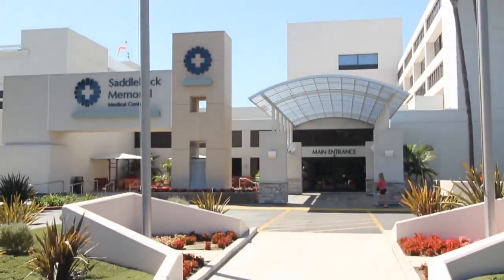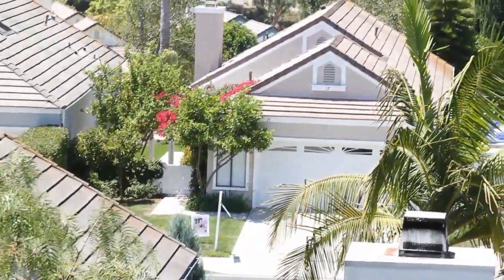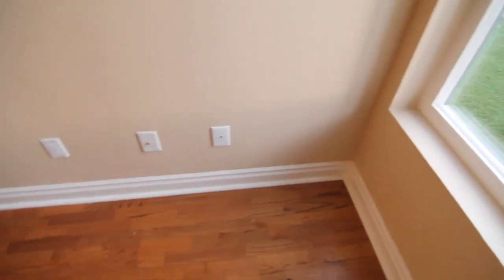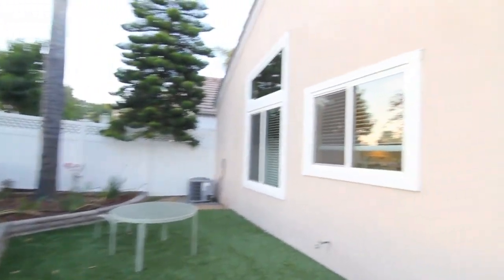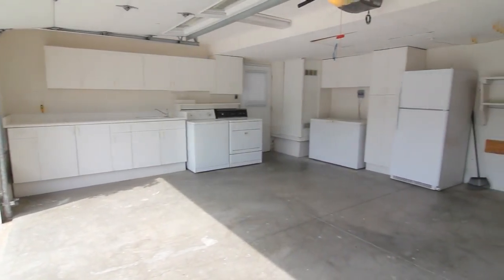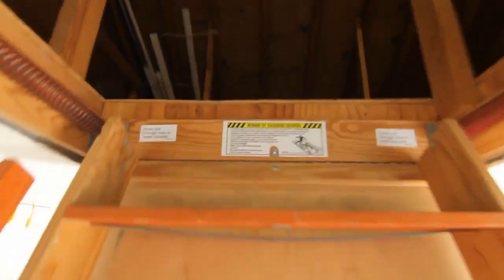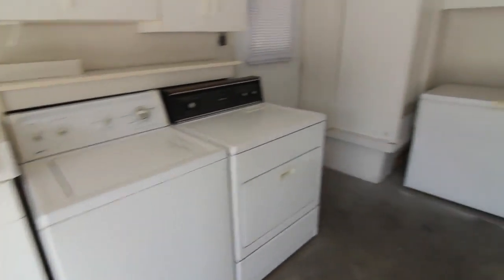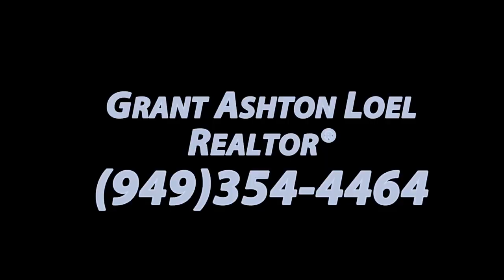🏡 Discover Your Dream Home in Laguna Hills, CA! 🏡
Within a mile of Laguna Hills Mall, Saddleback Memorial Medical Center, Laguna Hills Community Center, and Leisure World, you’ll find this totally remodeled single-level gem! Nestled in the hilltops of a highly sought-after neighborhood with exclusively single-story detached homes, this beauty boasts:

✨ Dramatic Entry Features: Koi pond, unique lime, lemon, and persimmon trees, and a brick-accented entry path. ✨ Spacious Living Room: Real hardwood flooring, bright white baseboards, cathedral ceilings, and a gas fireplace. ✨ Modern Upgrades: Brand new windows, two-tone paint, and efficient air conditioner and heater. ✨ Stunning Views: Enjoy dazzling city lights from the master bedroom and kitchen. ✨ Low Maintenance: Low water consumption landscaping, including artificial grass. ✨ Extra Storage: Finished two-car oversized attached garage with built-in cabinets, sink, and 400+ sq. ft. of additional storage. ✨ All Appliances Included: Additional refrigerator, freezer, and top-loading freezer in the garage.

Close to shopping, schools, biking and hiking trails, parks, playgrounds, freeways, and toll roads.

Your Real Estate Professional! 👀
🏠 REALTOR®  DRE#01332662

All media clips and articles are publicly available information unless otherwise noted.